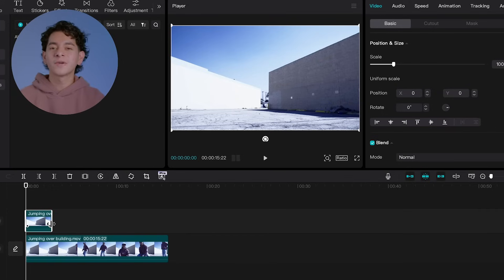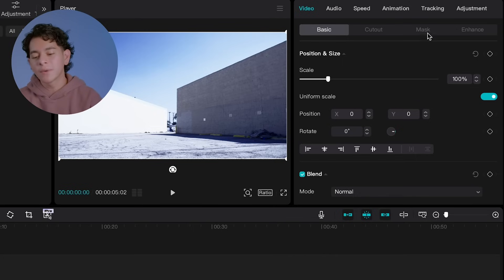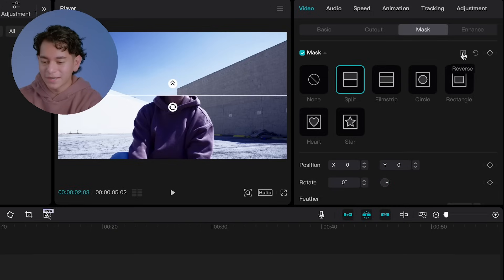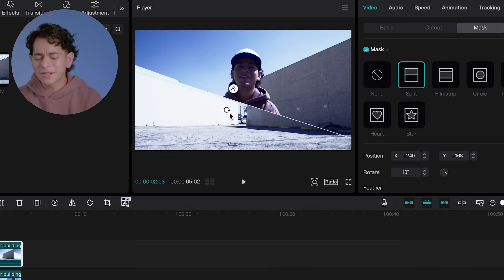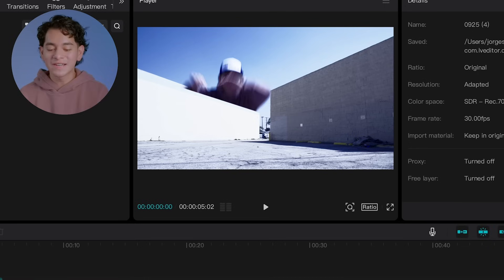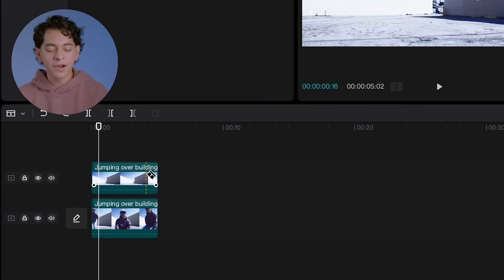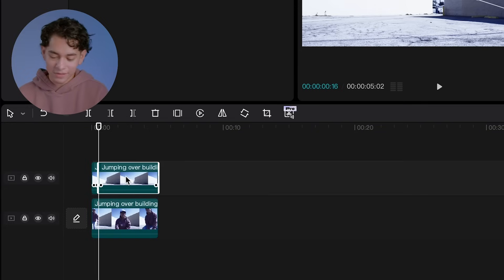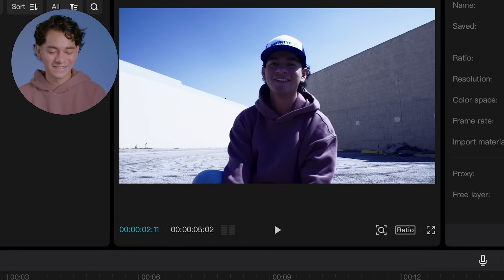Explains How To Create a Jump Effect Using the CapCut Desktop App!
@HorchataSoto explains how to create a jump effect in the CapCut Desktop app! Want more tutorials?